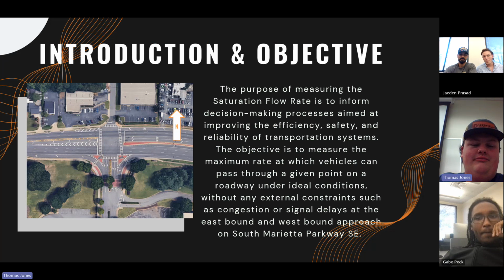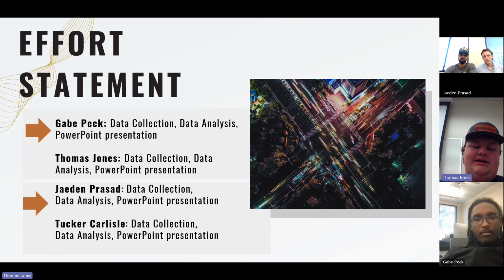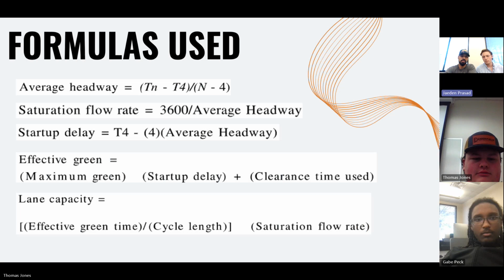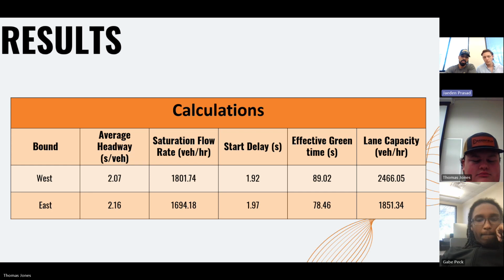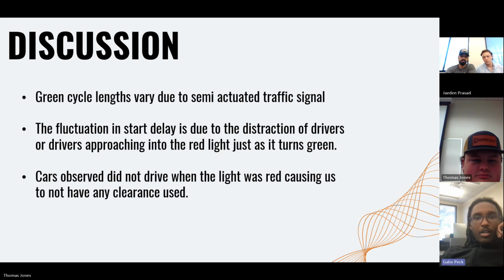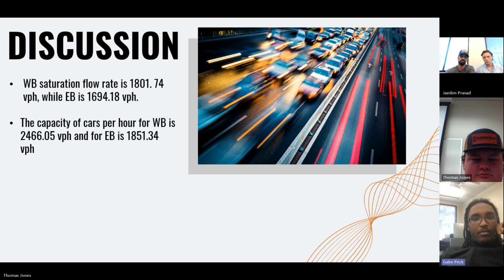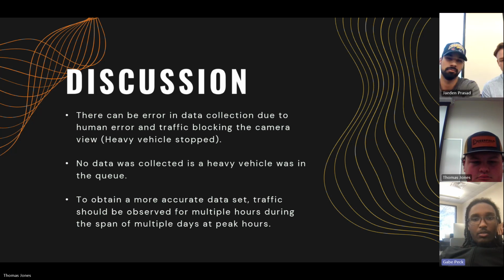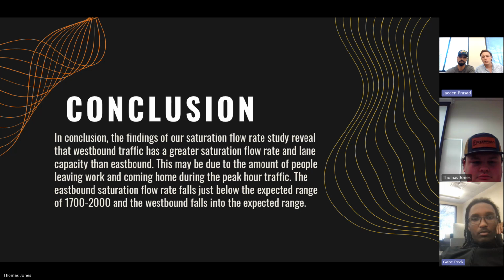Group 4 - Transportation Lab - Section 2 - Saturation Flow Rate